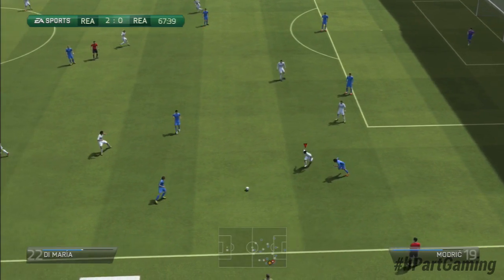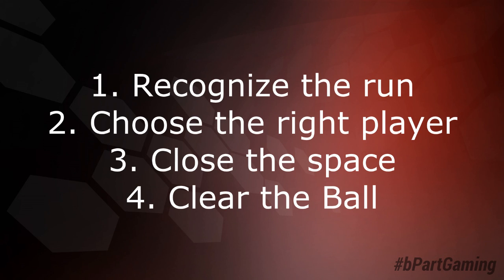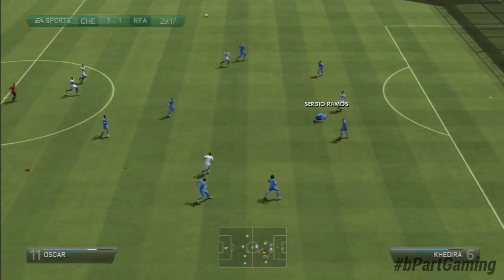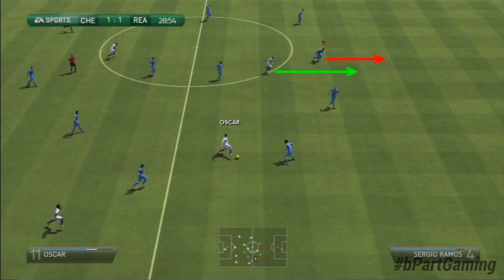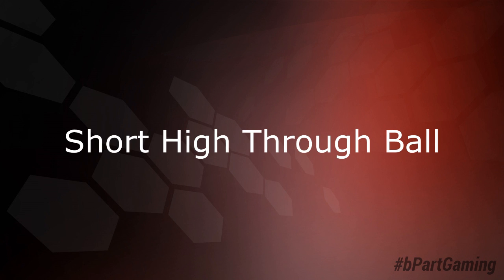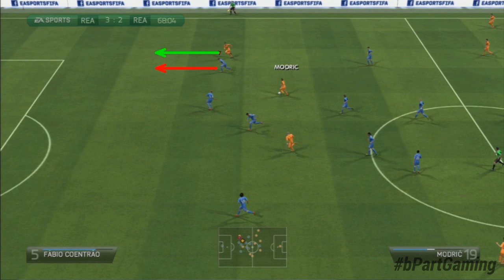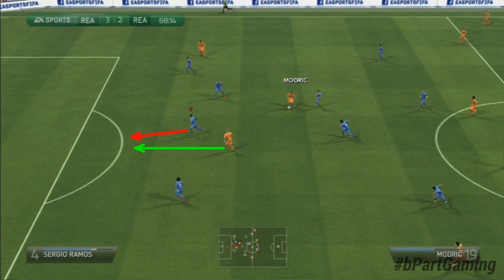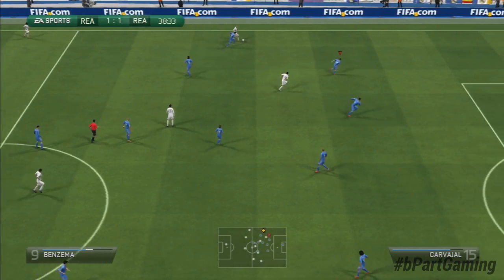FIFA 15 Defending Tutorial | How to defend High Through Balls | Tips and Tricks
A tutorial how to defend high through balls!
▼Click here for additional information! :-)

• Player Review
We do player reviews of new and interesting players in Ultimate. In this video, we present you iMOTM Robben

• bPartGaming
Welcome! :-)
We are bPartGaming and this is our brand new international channel! Originally, bPartGamnig is a german FIFA YouTube channel and we also have a website running, which provides all the information about FIFA that you need. And now it's time to go global!

What can you expect on this channel? Everything that is FIFA related! We are going to be the first ones when it comes to brand new information on upcoming titles like FIFA 15. Addtionally, we also publish Ultimate Team player reviews, tutorials in general and myth busting on FIFA (always wondered, if handicap / momentum / scripting is really in the game?).

If you are interested in FIFA, you have come to the right place! :-)